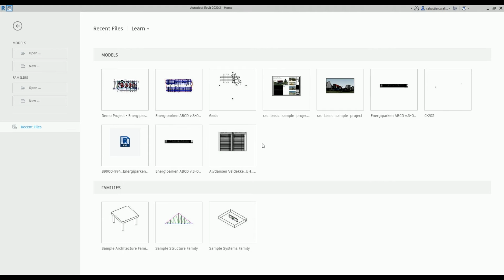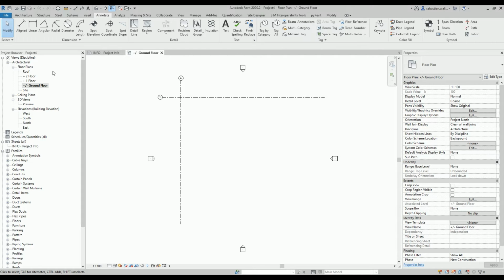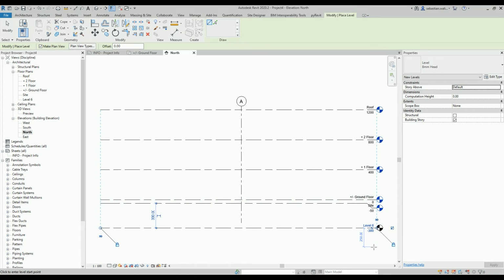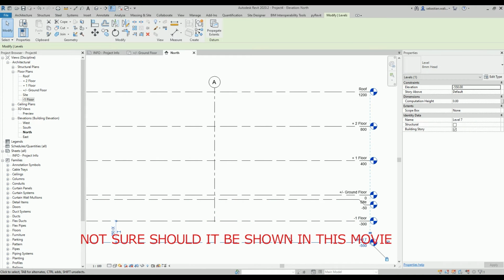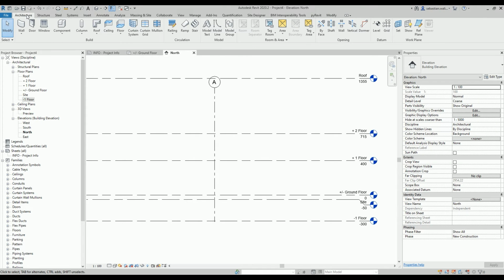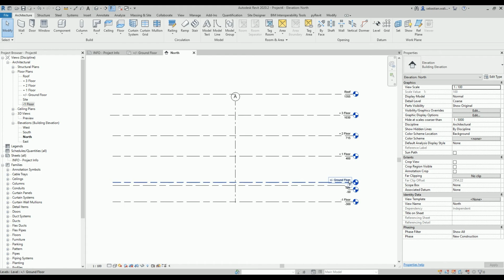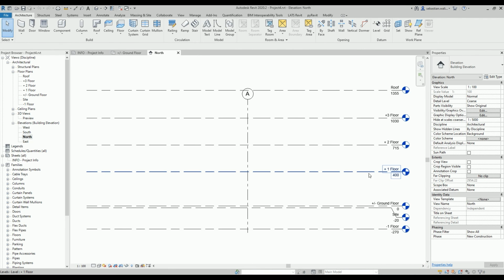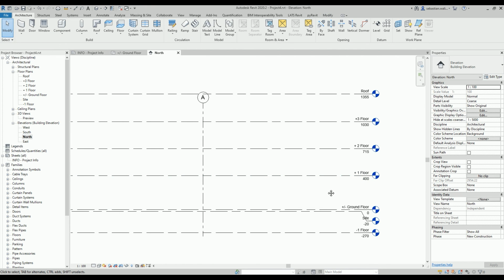FREE REVIT SCHOOL - 14 - Levels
in the fourteenth episode of FREE REVIT SCHOOL you will learn what are the levels in Revit and how to navigate them efficiently